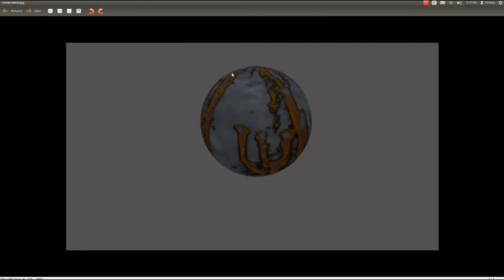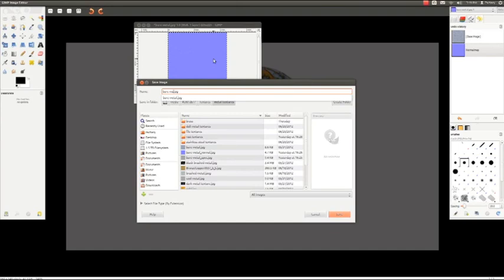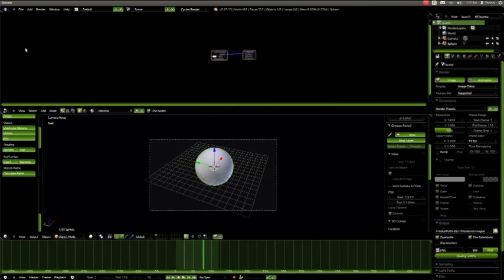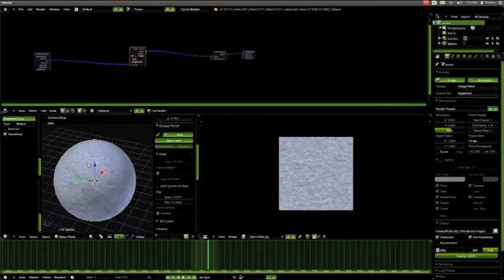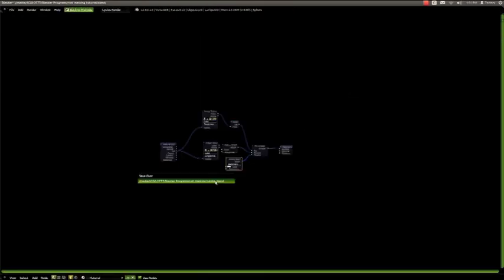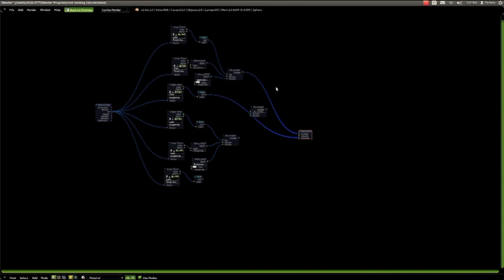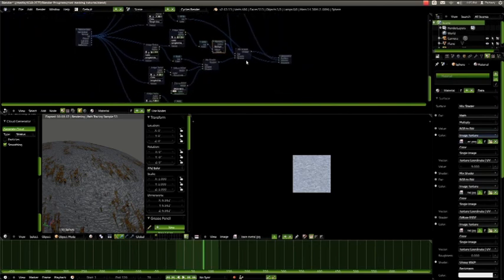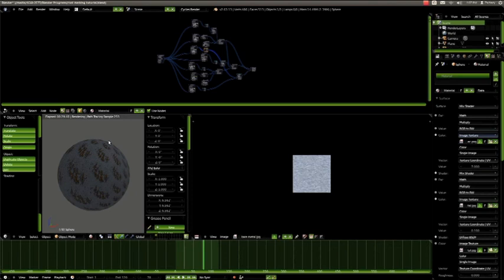Masking a Rust Texture in Blender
In this tutorial, I show you how to map one texture over another in blender cycles